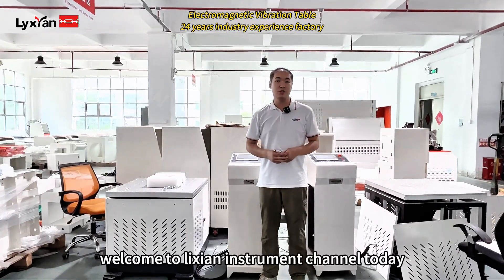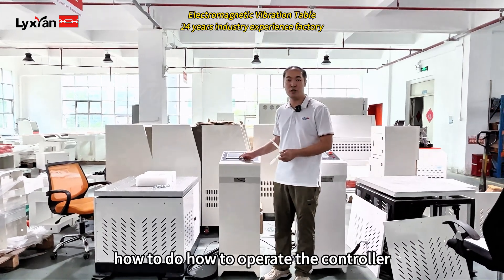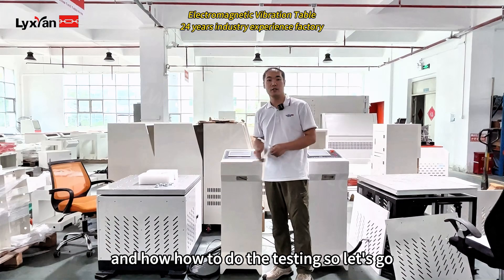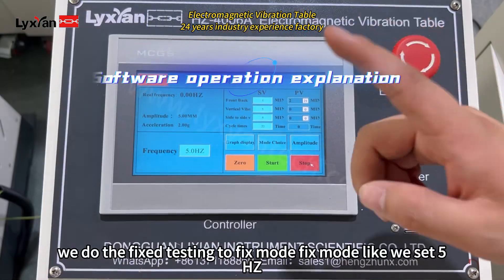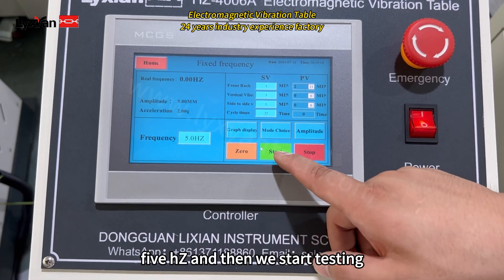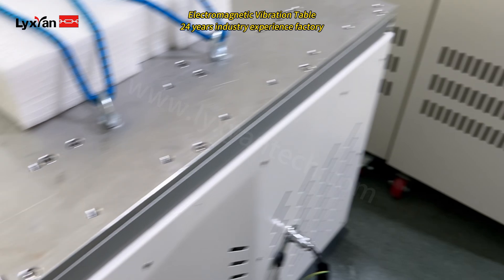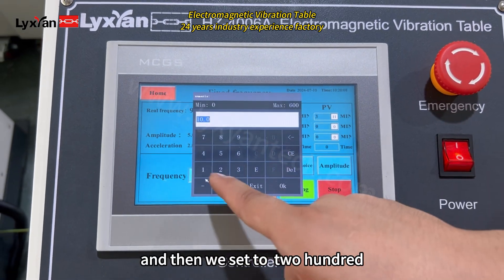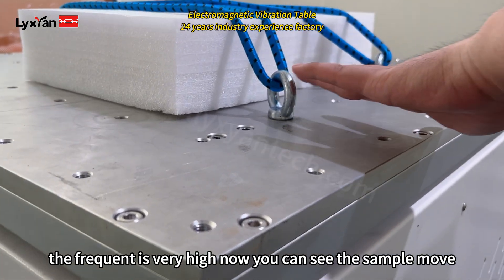Package box Electromagnetic Vibration Test Machine equipment